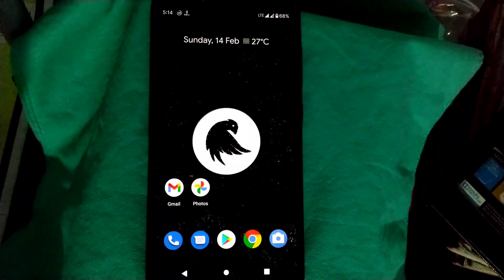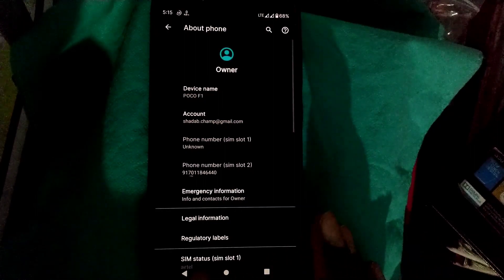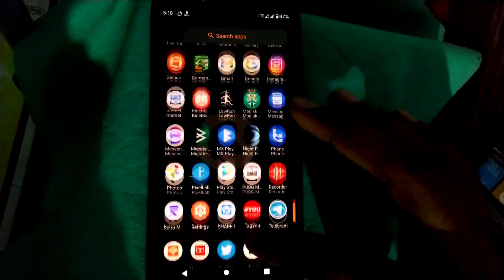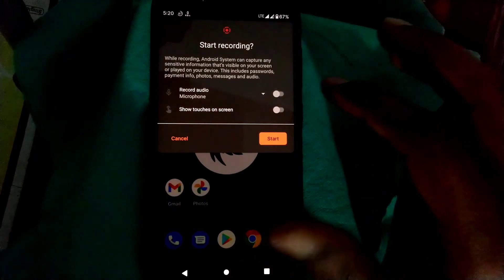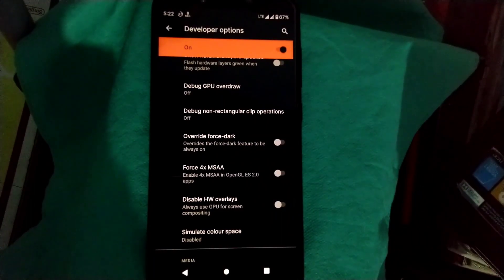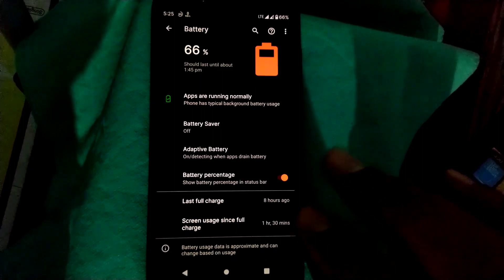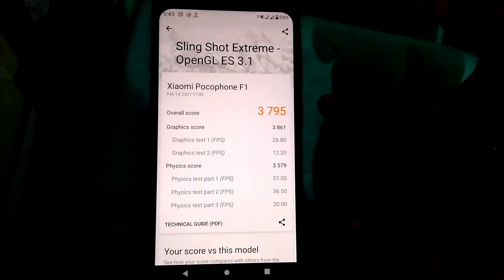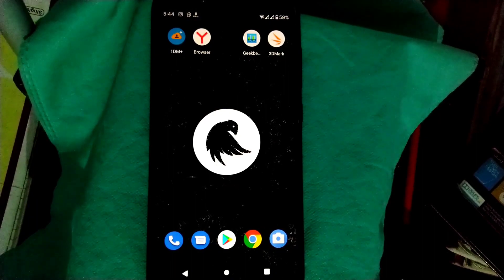Cygnus OS Rom Review Poco F1 | Latest Custom Rom Review for Poco F1 | Cygnus OS v3.0 Review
Cygnus OS Rom Review Poco F1 | Latest Custom Rom Review for Poco F1 | Cygnus OS v3.0 Review | Games Lover Adda

copyright statute thatr might otherwise be infringing.

(Lavender) Cygnus OS 2.1.1 Review For Redmi Note 7/7S | CAF Based ROM For Gaming!!
Cygnus ROM 2.0 official for K20 pro, Improvement needed!!!